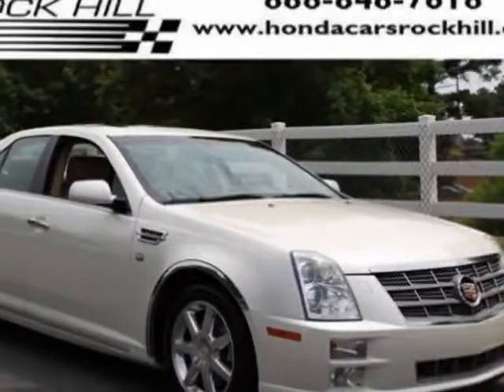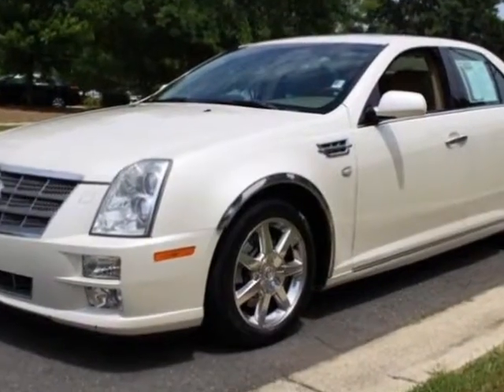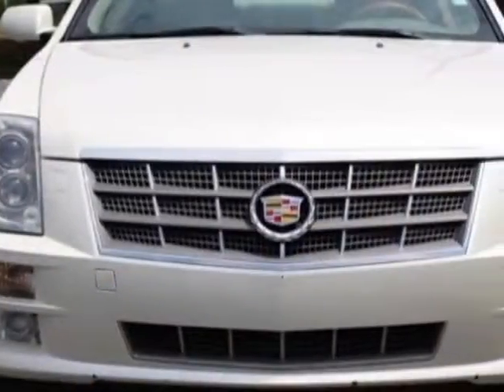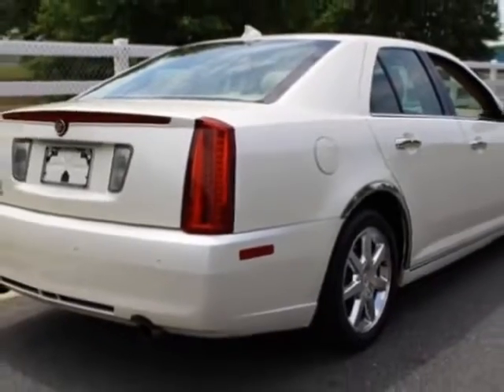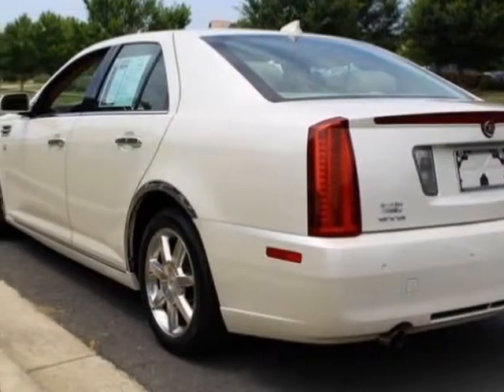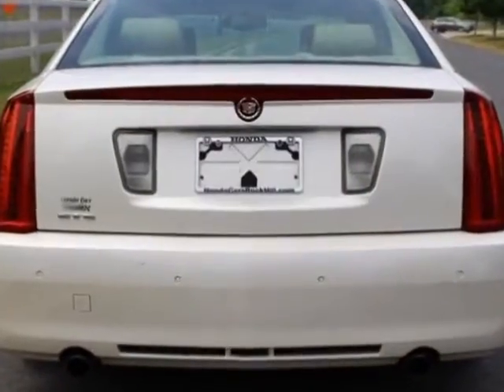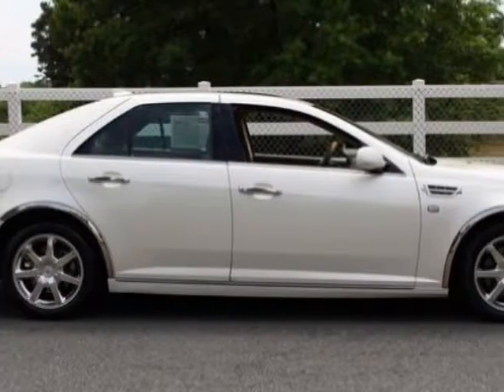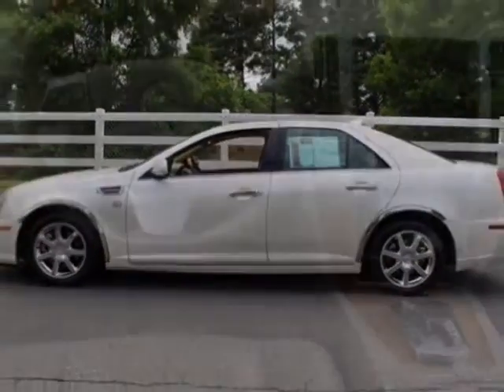2011 Cadillac STS - Rock Hill, SC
Honda Cars of Rock Hill, Rock Hill, SC - 1